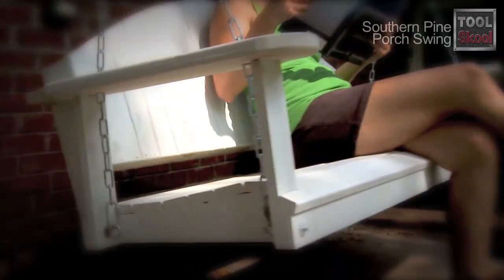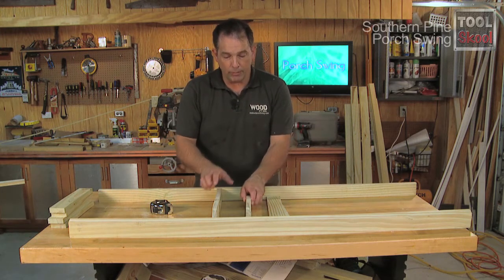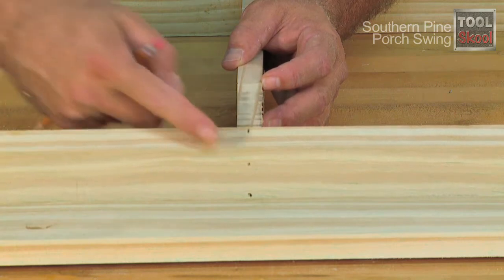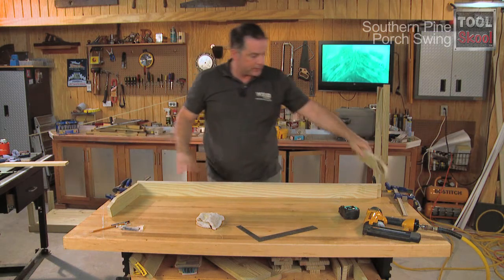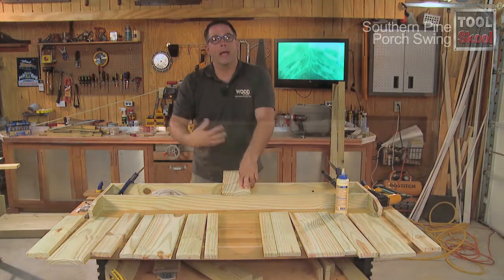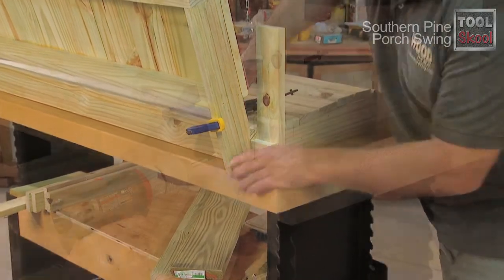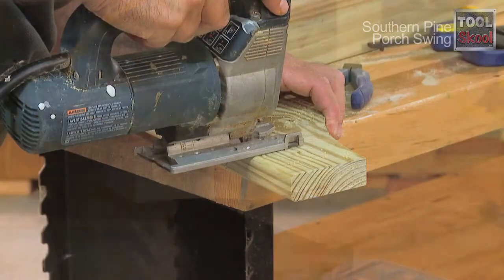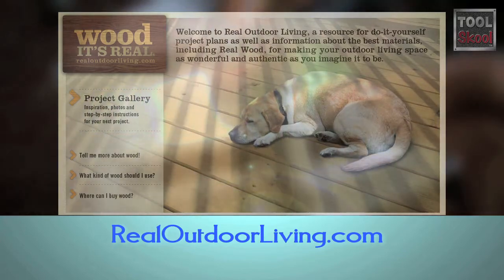How To Build A Porch Swing